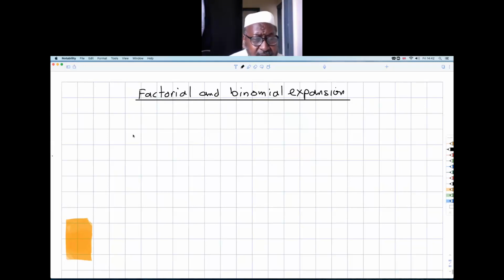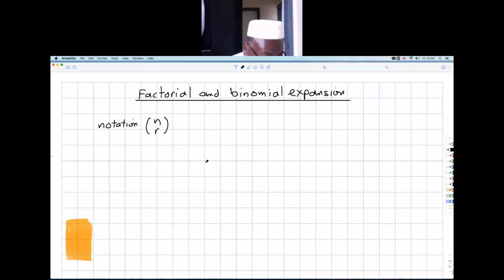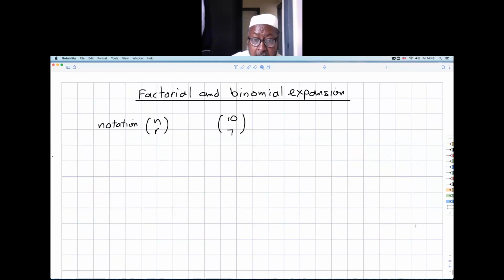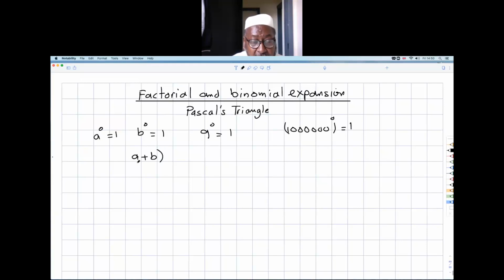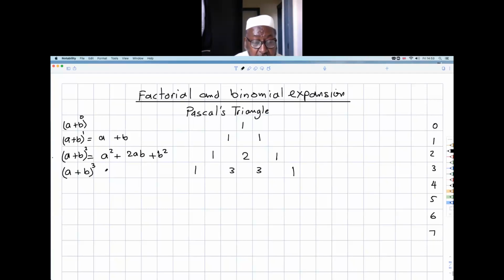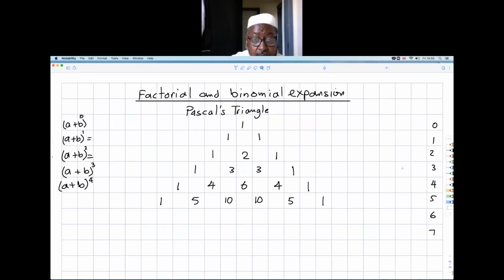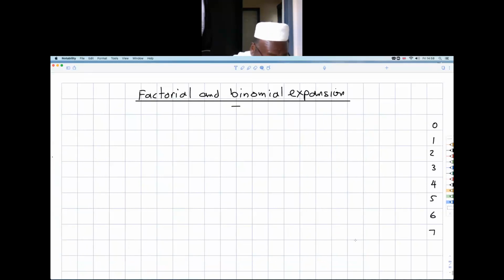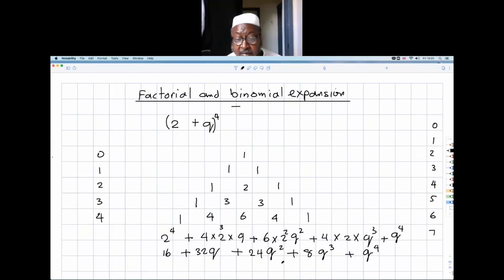Part 1- Factorial and binomial expansion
explaining the meaning of factorial and Pascal's triangle.